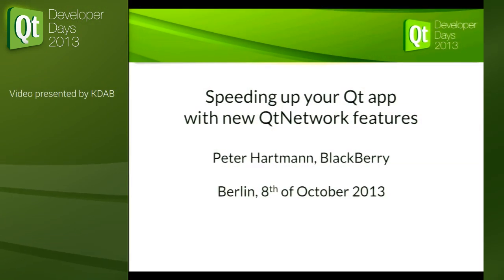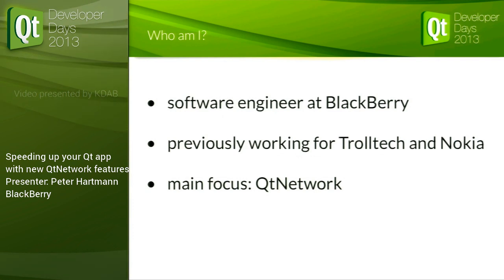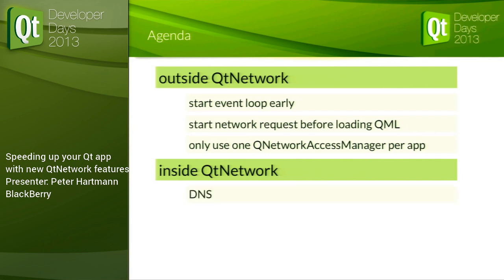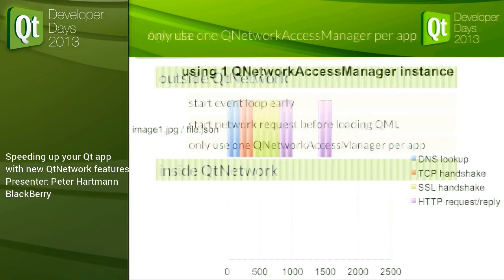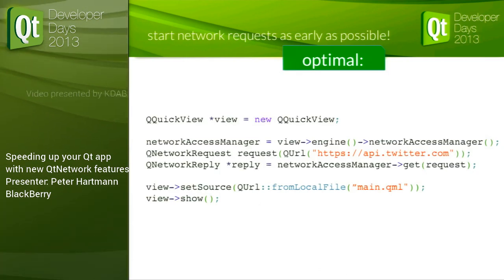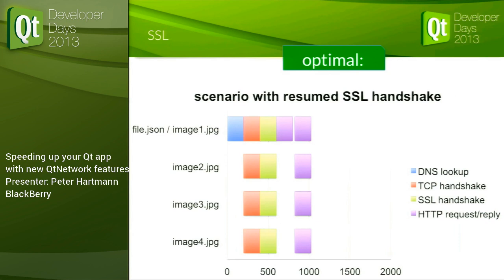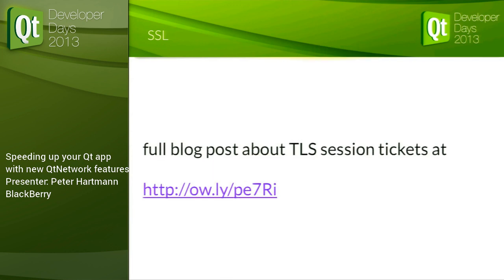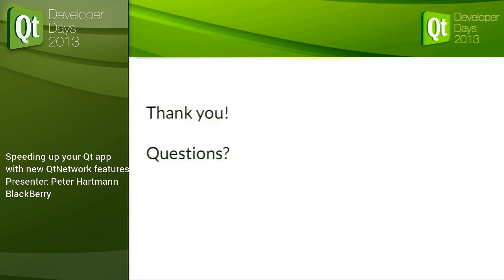QtDD13 - Peter Hartmann - Speeding up your Qt app with new QtNetwork features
Short Abstract:
Are you writing a Qt application that uses the network? Are you e.g. using data from Facebook, Twitter or Instagram? Then this presentation might help you getting data from the Web faster.

QtNetwork gained some new features in 5.1 and 5.2 that improve performance quite a bit. However, most of this new API will not be used unless the app developer enables it explicitly in his app. Some of these features include:

    API for making DNS lookup, TCP handshake, or SSL handshake before sending the actual HTTP request
    SSL session resumption
    persisting TLS client sessions locally and reusing them

This talk will show you example on how to use these new features, as well as give some general practice on how to use QtNetwork in your application.

Abstract:
Usually, performance improvements on the network layer outperform improvements in e.g. the file system by around one order of magnitude. Often network speedups are in the range of hundreds of milliseconds, which is very hard or even impossible to achieve in any other layer of the Qt framework. Improving network latency will often create a speedup that is immediately visible.

    API for making DNS lookup, TCP handshake, or SSL handshake before sending the actual HTTP request: If an app always needs to connect to the same server at startup, it could open the socket first thing when starting up (and if needed also do the SSL handshake), and then once all credentials for the HTTP request are ready, send it on the open socket; this can save several network round trips.
    SSL session resumption: If Qt has already made a SSL handshake to a server, it automatically re-uses SSL sessions upon connecting other sockets, saving one network round trip.
    persisting TLS client sessions locally and reusing them: Even though SSL sessions are resumed on the second socket connected to a server, it still needs to make a full handshake on the first socket. However, the server often sends a TLS session ticket, which can be persisted locally (e.g. to disk or to a database) and then re-used on the first socket when connecting, saving one network round trip.

Presenter Biography:
Peter is a software developer at BlackBerry, and has worked on Qt for the last 5 years, focusing mainly on networking areas (HTTP, SSL etc.) and other core areas like XML. He used to be the maintainer of the QtNetwork module, and has presented networking topics at the past 3 DevDays events.

Peter has previously worked for Trolltech and Nokia, and then joined BlackBerry one year ago, and helped porting Qt to the QNX and BlackBerry platforms.

At BlackBerry, he is busy keeping QtNetwork in shape, which is the network stack for all Cascades-based apps like Facebook, Twitter, LinkedIn, Foursquare etc.